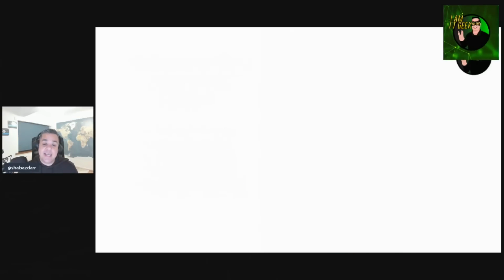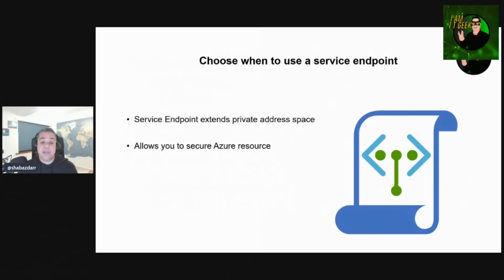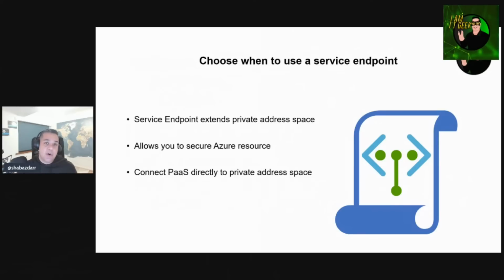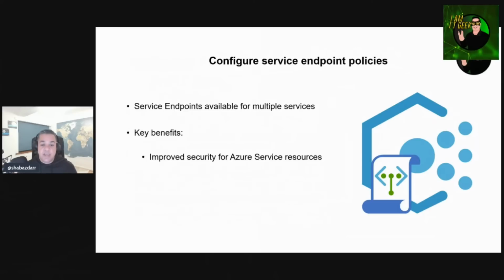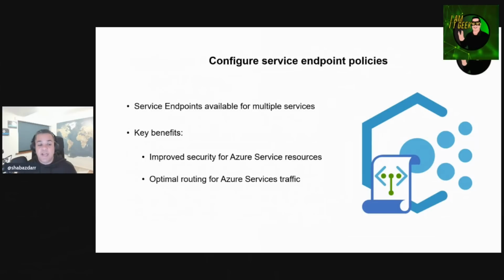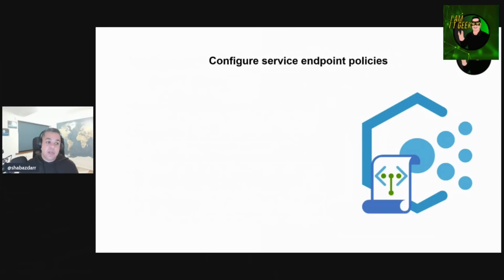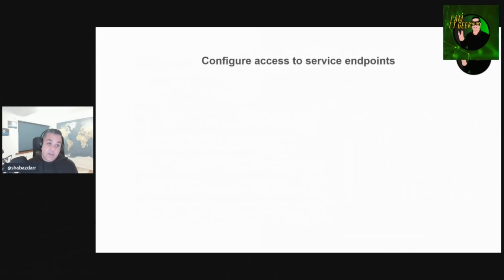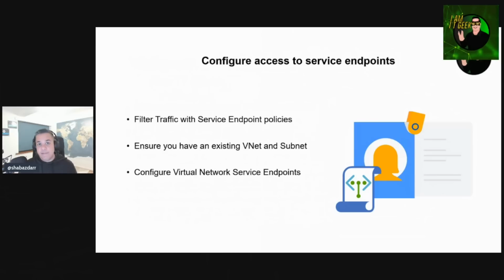AZ 700: Module 4 - Design and Implement Service Endpoints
Welcome to episode 30 of my AZ-700 Designing and Implementing Microsoft Azure Networking Solutions exam prep series. Today we look at Design and Implement Azure Service Endpoints! This is in fact the last episode of module 4 (promise).

00:00 - I Am IT Geek Intro
00:45 - Episode Breakdown
01:18 - Choose When to use a Service Endpoint
02:35 - Configure Service Endpoint Policies
05:24 - Configure Access to Service Endpoints
06:24 - Episode Summary

Useful Links -